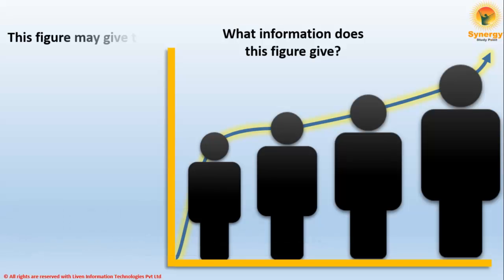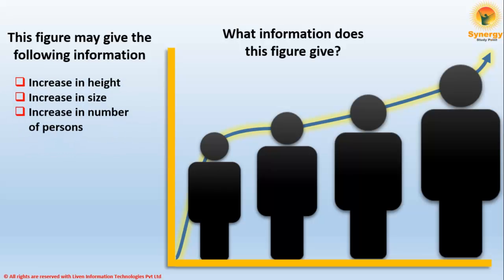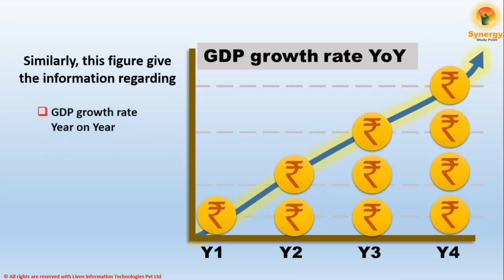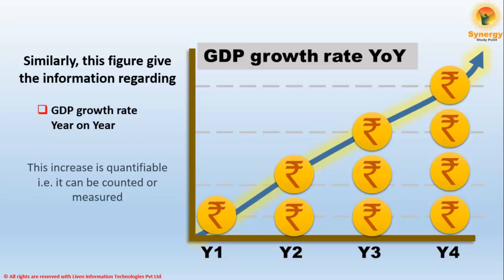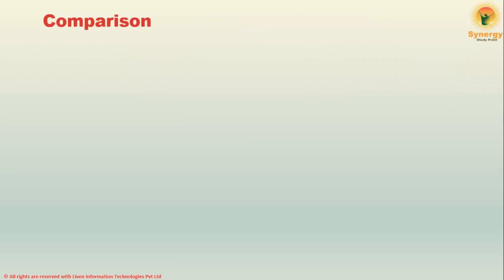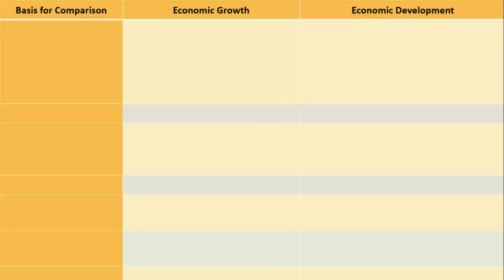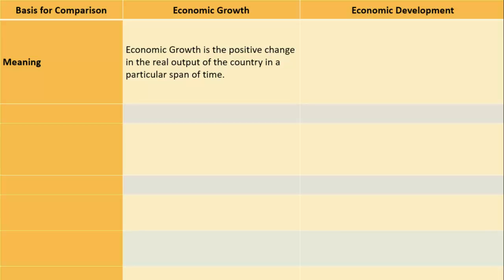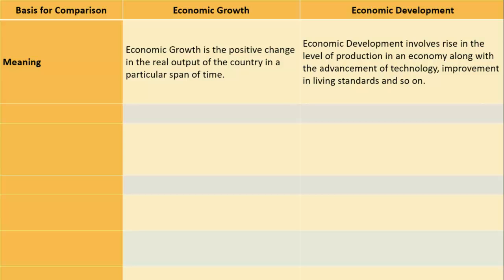Growth & Development Economy Concepts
There are many terms which we come across while we do our study. Many times we find it difficult to understand the exact meaning of these terms. In exam, questions will not come directly on these terms. But their better understanding will improve the quality of your answers. In this video series named "Concepts", we are focusing on such terms which will help you in further studies.
Synergy Study Point, as a UPSC Coaching Institute, strive to have an undivided focus on creating success stories as the Unique Selling Proposition. Located at the education hub Pune, Maharashtra, Synergy is undoubtedly a leading coaching institute for Civil Services (UPSC) and State Services (MPSC) Examination, in India.  In past 11 years, with the focus on quality teaching, we have created unparalleled track record and 500+ success stories in Civil Services (UPSC) and State Services (MPSC) Examination. Teaching is a noble profession; we are committed to its values. We truly feel that the field of education needs to maintain its sanctity even with more caution during such changing times. We at ‘Synergy’ intend to ignite minds of thousands of capable and deserving young graduate population of the nation and guide their aspirations to succeed in competitive examinations to its conclusion.
UPSC guidance, MPSC Guidance, IAS Preparation, UPSC Preparation, IAS study, UPSC lectures